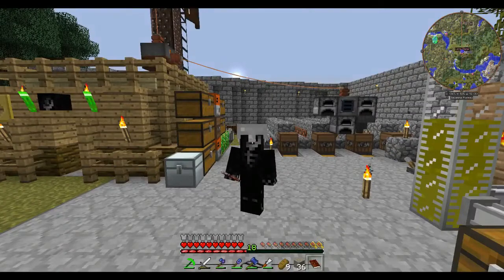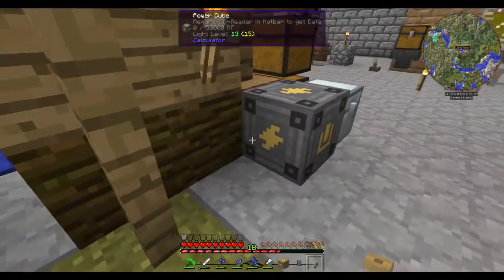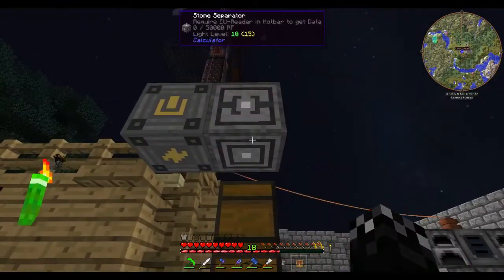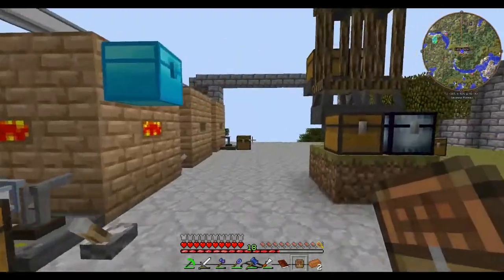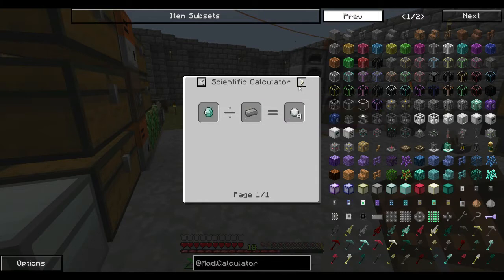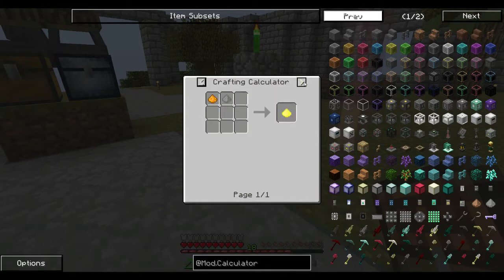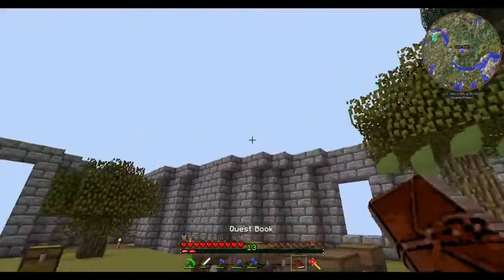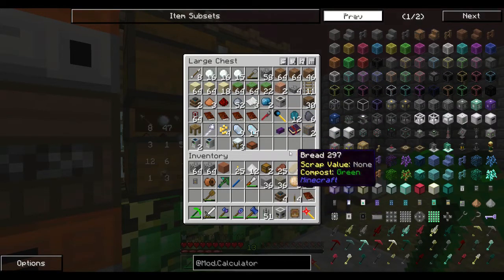Minecraft - Material Energy^Natural Capital - Ep 4 - Derping with Calculator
Getting started with one mod I've never really used let alone understood.

Material Energy^Natural Capital by parcel31u

A mix between FortressCraft Evolved and Factorio, ME^NC is an open world HQM pack that has finite trees and water, with no crafting tables or hostile mobs. The focus of the modpack is mainly logistics, routing, sorting, and processing items.